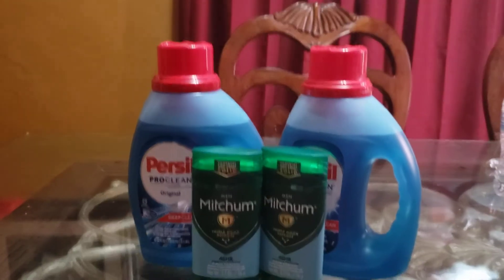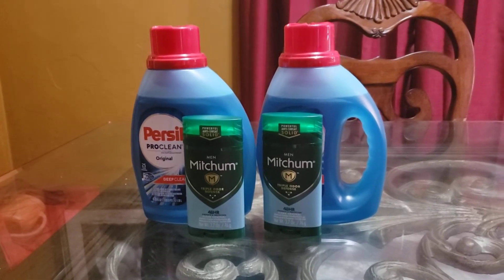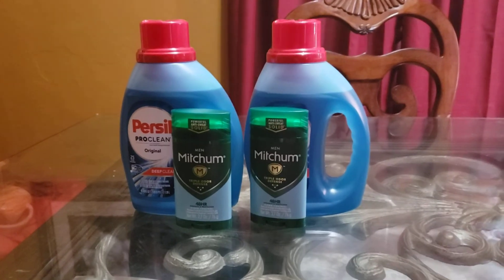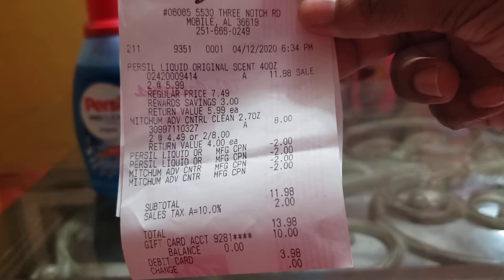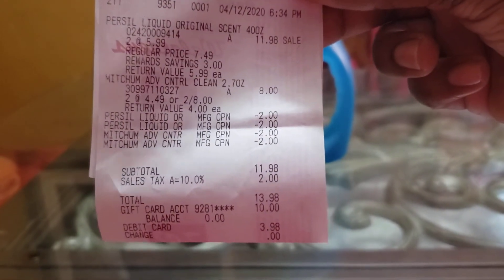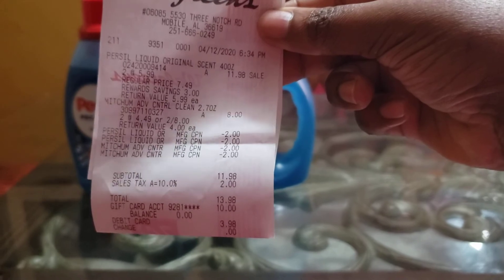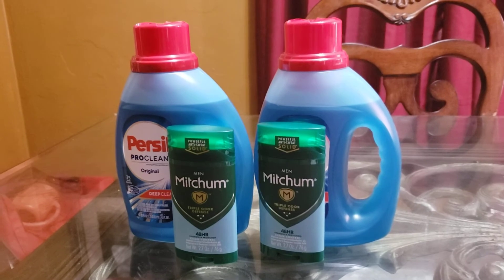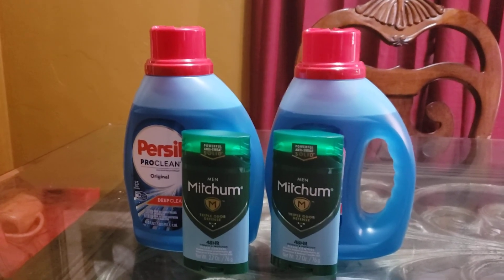Walgreen's coupon deal!